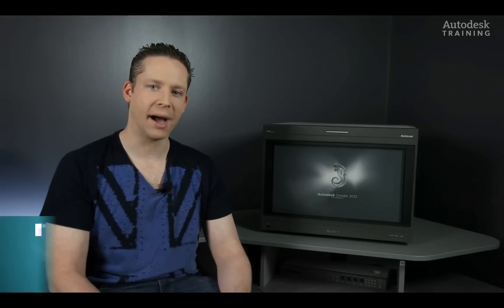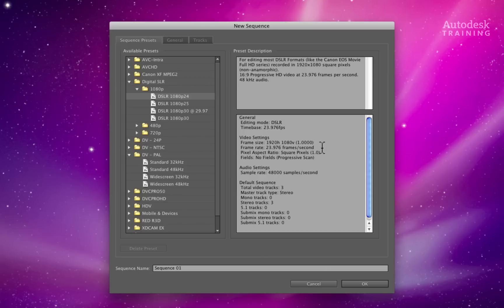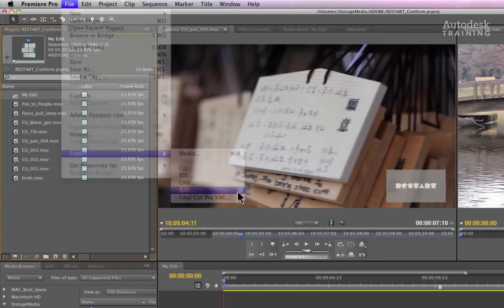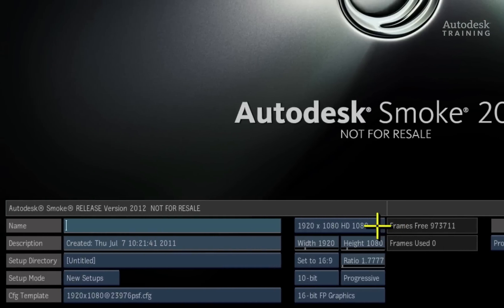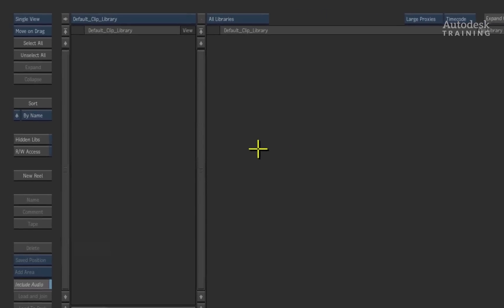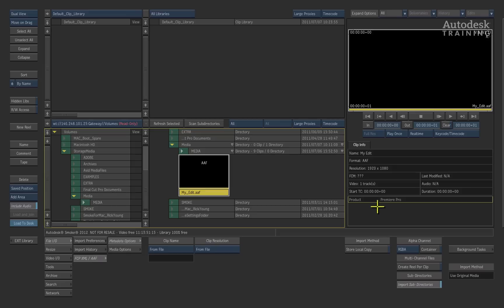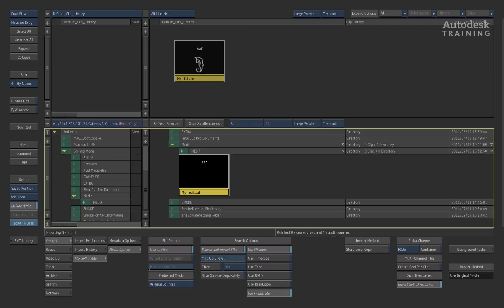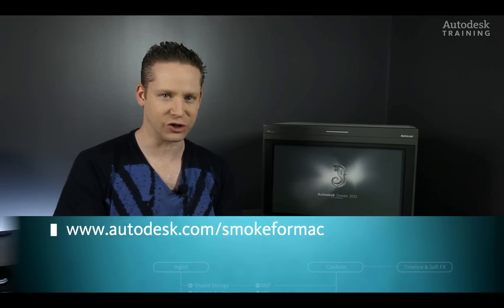Autodesk Smoke 2012: Conforming Adobe Premiere Pro AAF Timelines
Level: Intermediate
Description: In this video, we will show you how to conform Adobe Premiere timelines in Smoke as well as how to move metadata between the applications and conform an AAF.